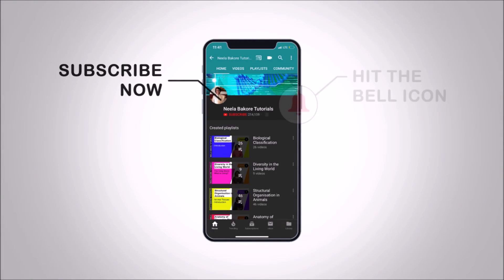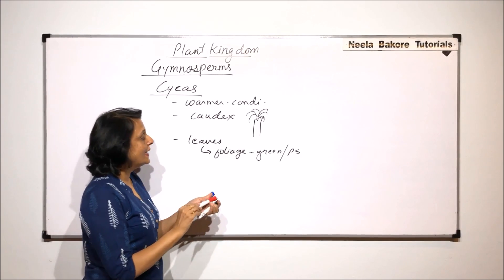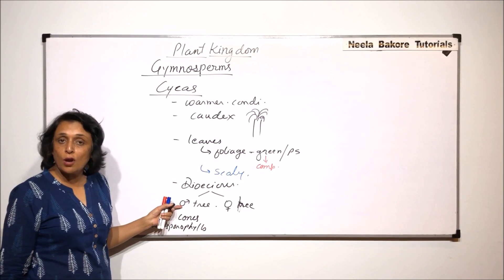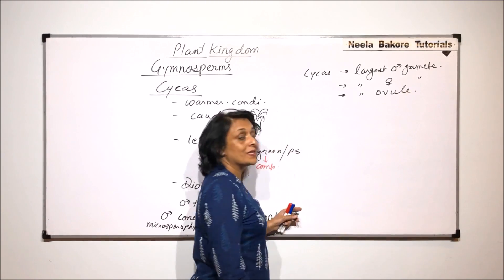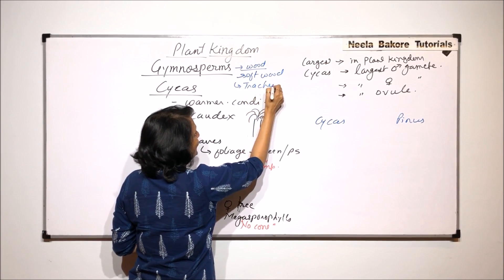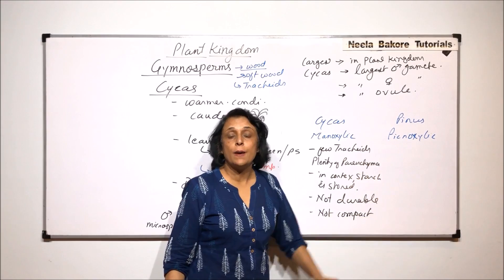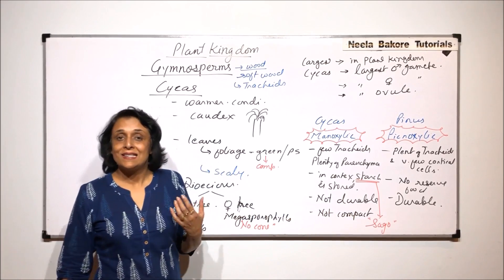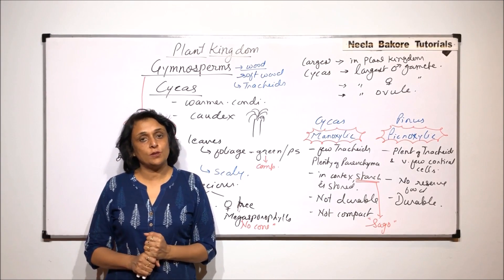Plant Kingdom | NEET | Gymnosperms - Cycas | Neela Bakore Tutorials